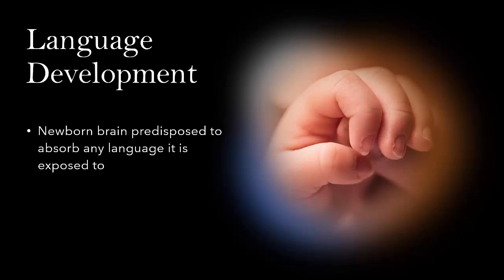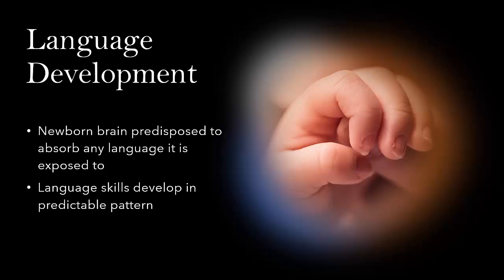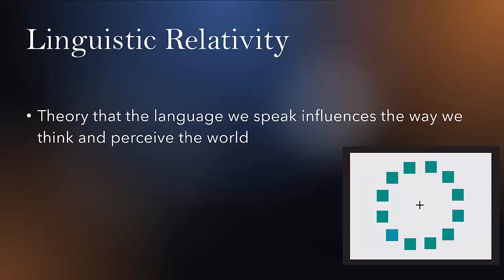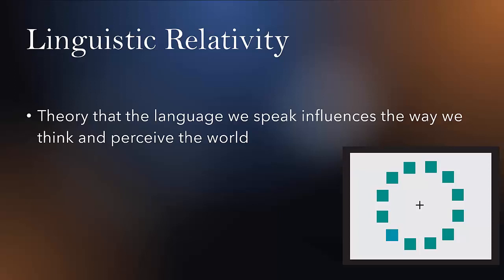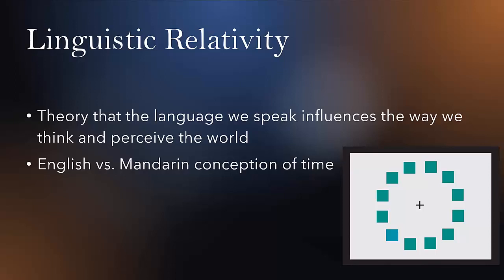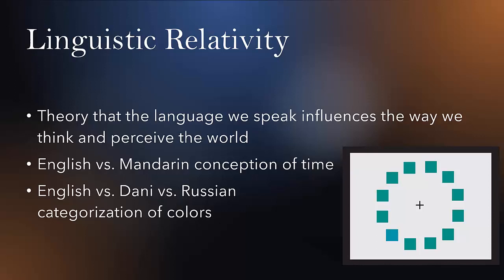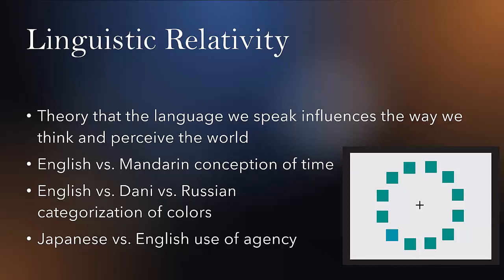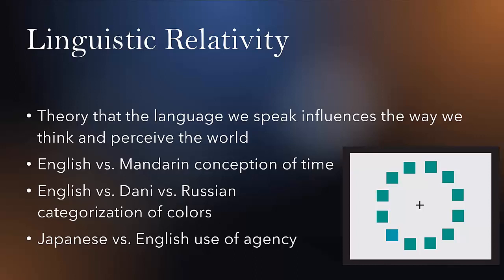Week 4 Schemas and Language Clip 2